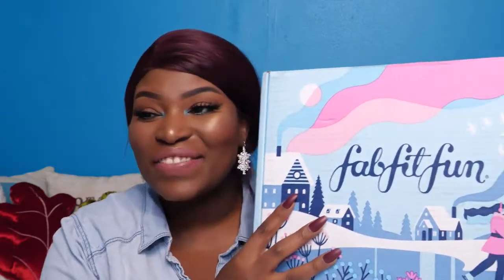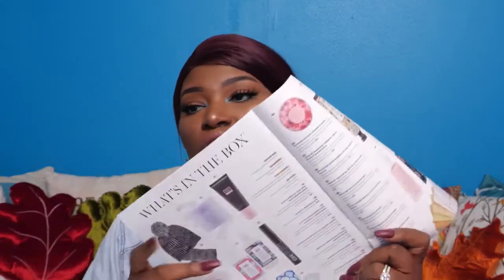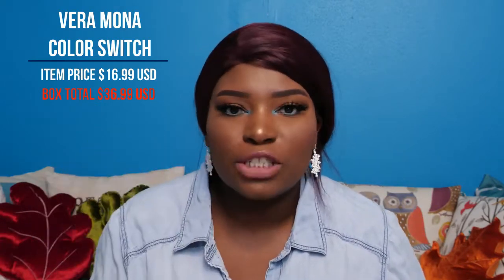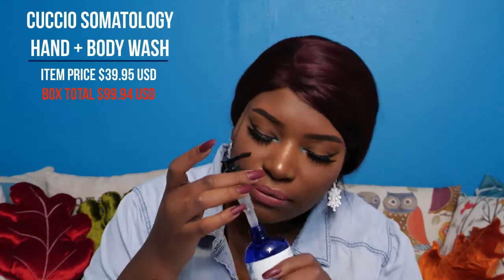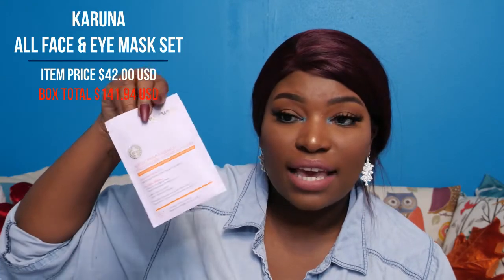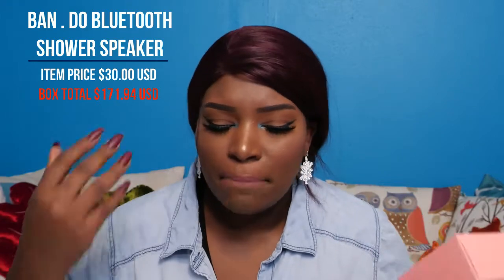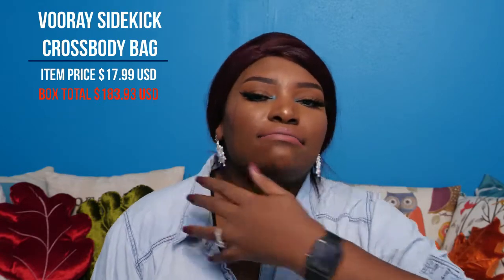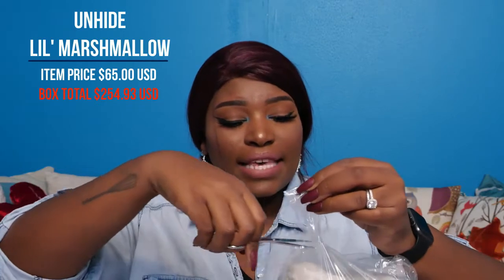WOW! $254 VALUE! | FabFitFun Winter 2019 Unboxing | Lifestyle Subscription Box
Hey Family,
Here is my FabFitFun unboxing for the Winter season. This is a  seasonal subscription box that is a mix of beauty, baking/cooking, lifestyle, bath and body and fitness! Everything I am all about. I absolutely love my first box and I can't wait till the next one!

Chip
xoxo

Price: 49.99 USD | 4x's a year

📦 Love unboxing videos and all the mystery item goodies?

🦇 Spooky Babe Cosmetics
💸 Save 15% with code: CGRAY

👄 F.A.I.R Beauty Cosmetics
💸 Save 10% with code: CGRAY

🍭 Bombshell Cosmetica
💸 Save 10% with code: CGRAY10